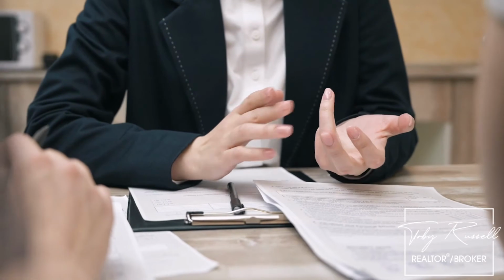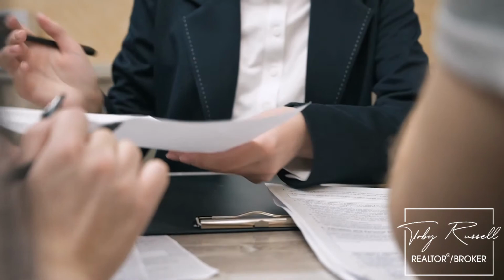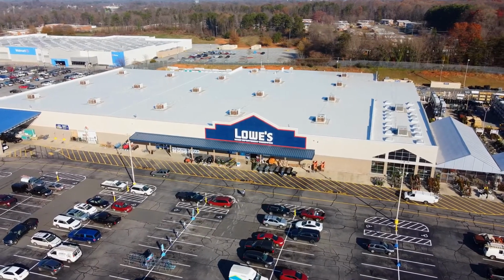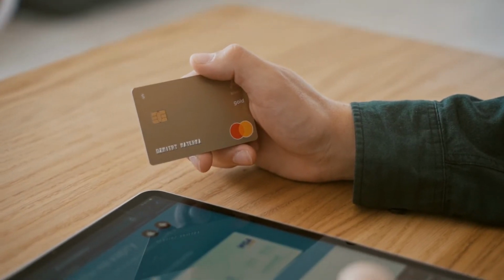How to buy a house in North Carolina | Pre-Closing checklist | PART 5 OF 6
Step 5 in buying a home in North carolina. We are on the home stretch now and mainly a lot of waiting. Let's talk about just a few things you can do in the meantime before your closing date and what you shouldn't do as well.

Got an interst in some of the gear I use?